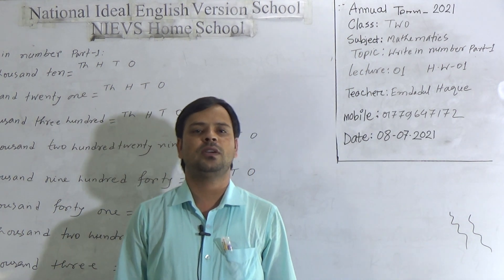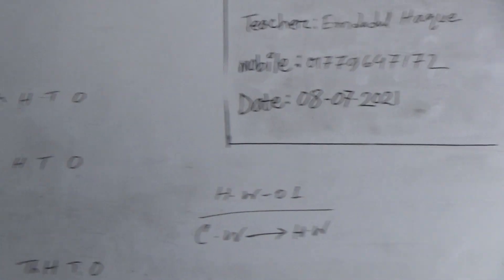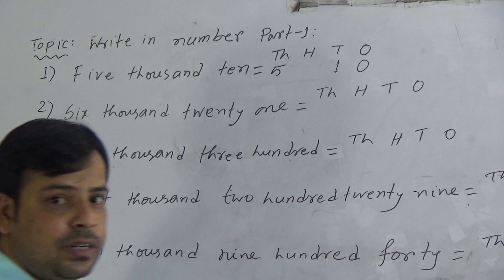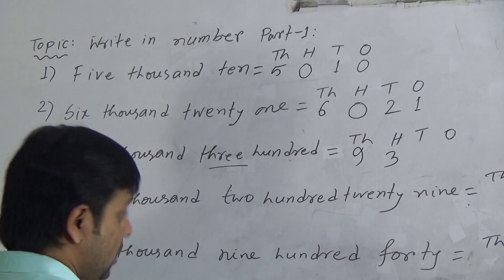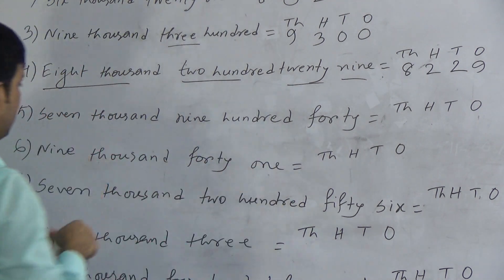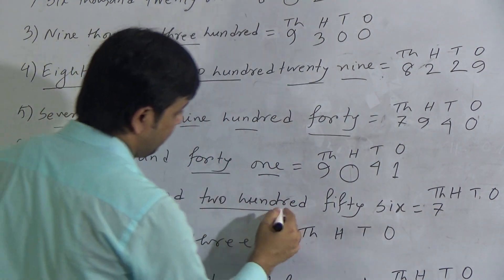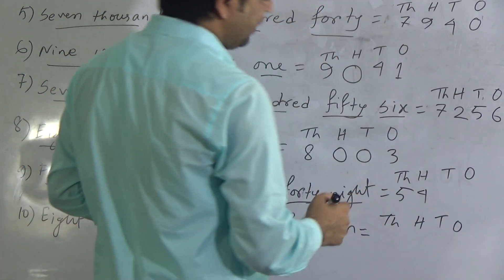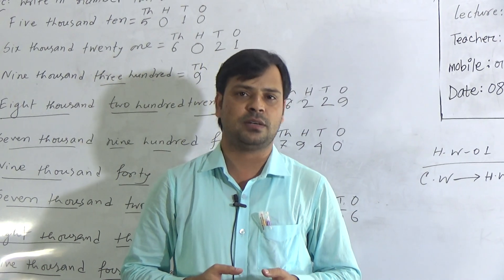Class: Two, Subject: Mathematics (Lecture- 01), Topic: Write in number (Part-1)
Annual Term
Class: Two
Subject: Mathematics (Lecture- 01)
Topic: Write in number (Part-1)
Teacher: Emdadul Haque